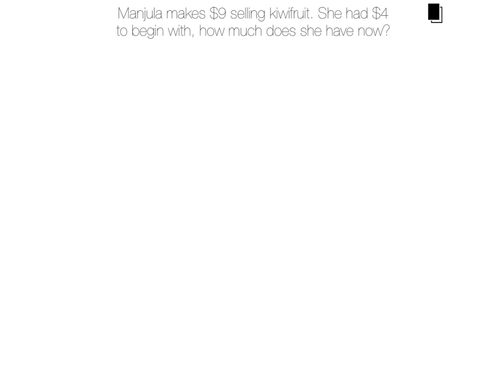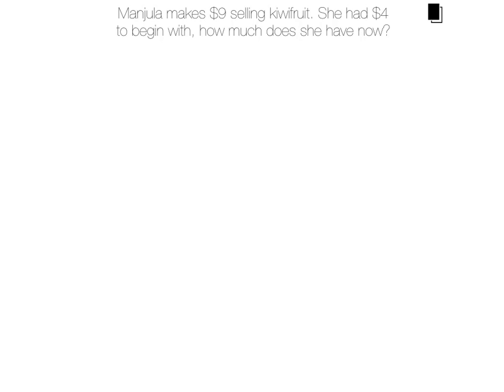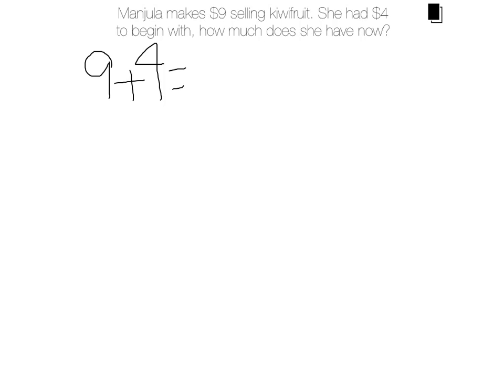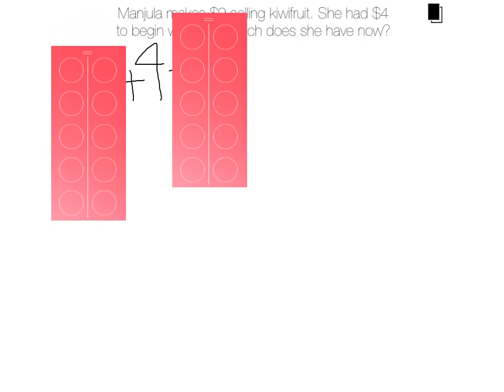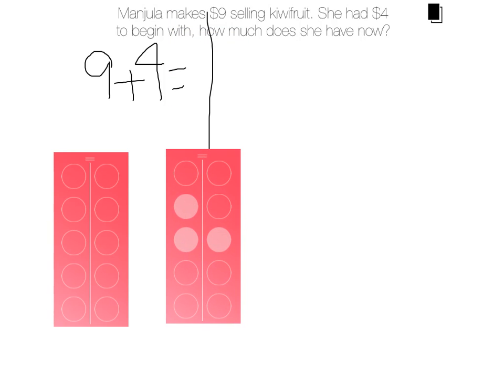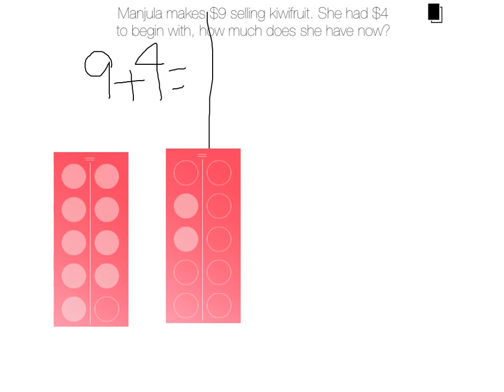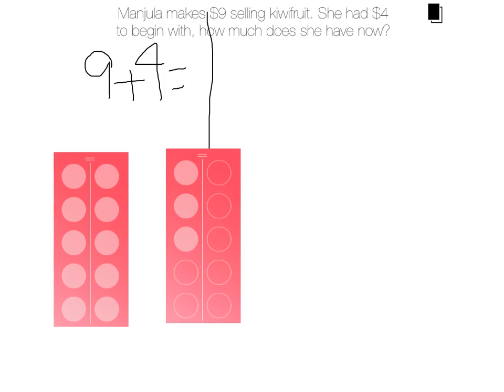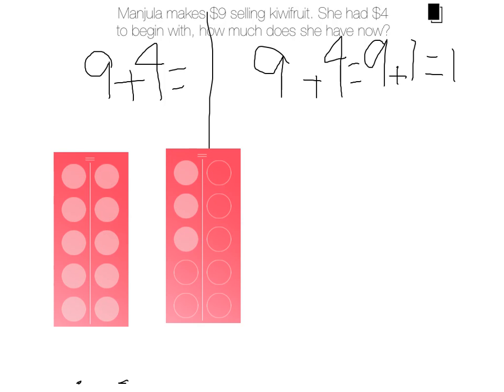We are learning to use Tidy Tens to help us solve addition problems.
This is in the beginner question pack of Math Shake, available for free on the iTunes Store